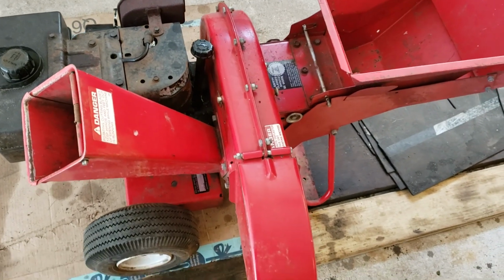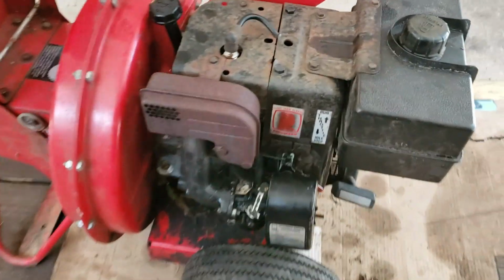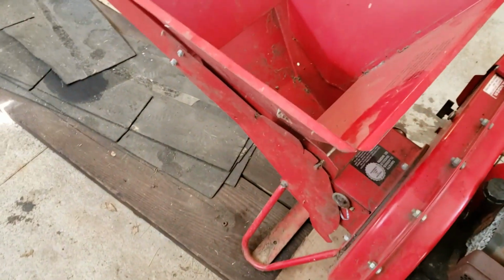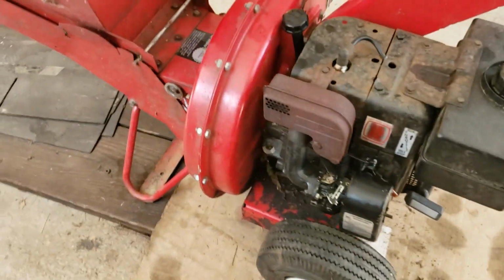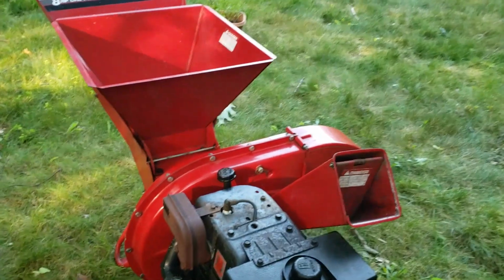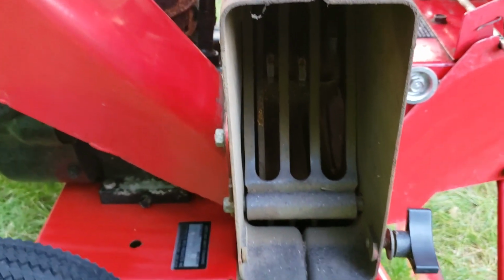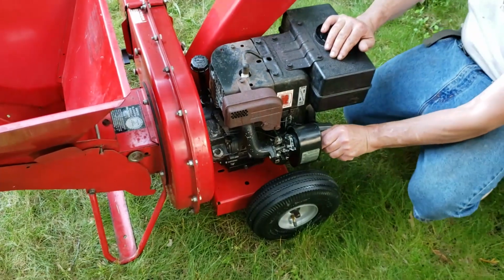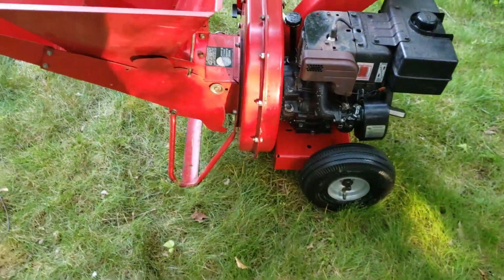Old 8HP wood chipper eating nasty stuff! 1991 All steel MTD. No plastic here!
Another nifty dump find! 20th century technology MTD 8hp wood chipper/shredder. Cast iron sleeve Tecumseh HM80 engine as pointed out by a viewer. Actually, HM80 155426L  S/N 0299D to be exact.  A new wheel and some carb adjustment and it roars to life. Interesting to compare old " 8 vs. 8" (8hp Tecumseh cast Iron sleeve vs. the 8hp  Briggs & Stratton cast iron sleeve I/C).